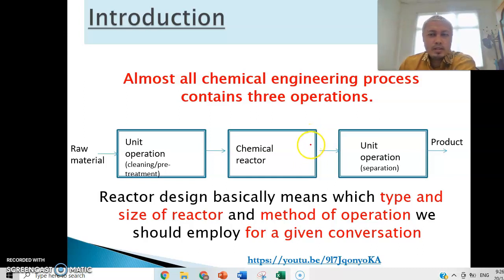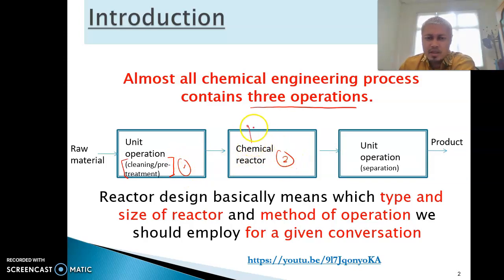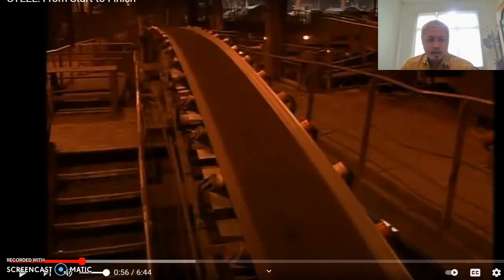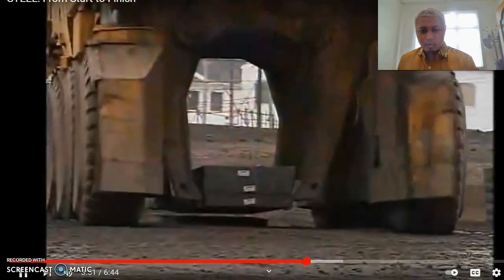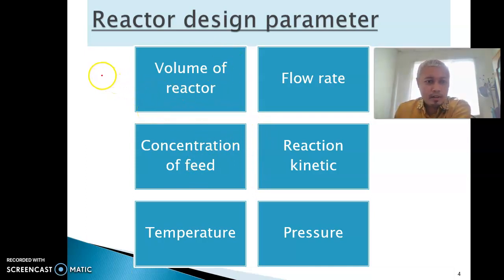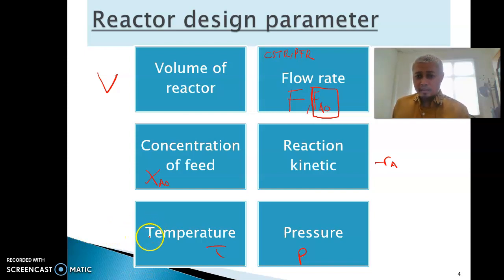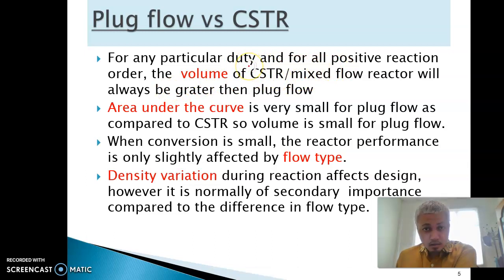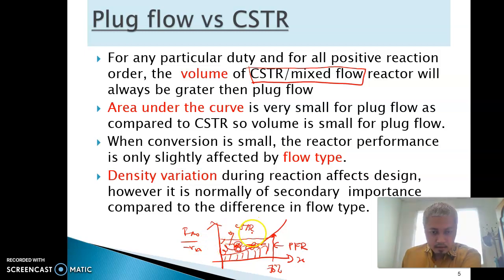INTRO TO REACTOR DESIGN: Asynchronous Video 1 - WEEK 13